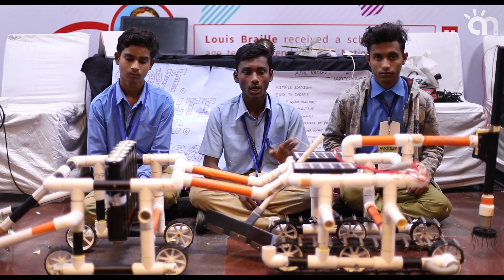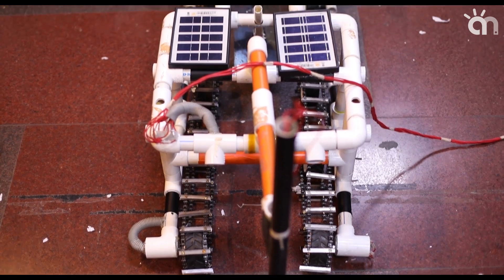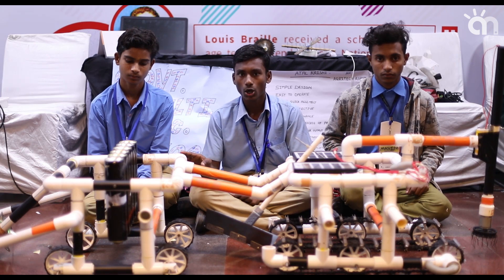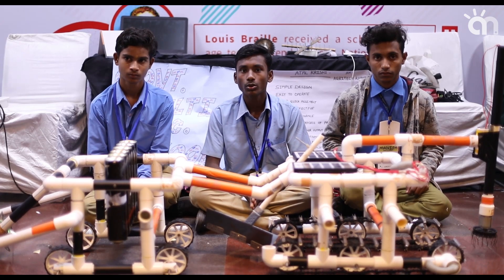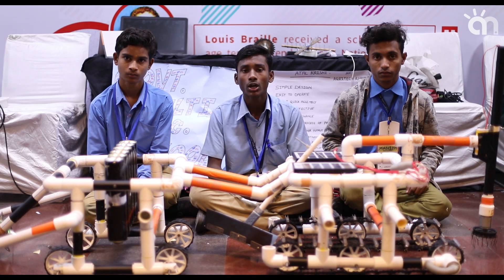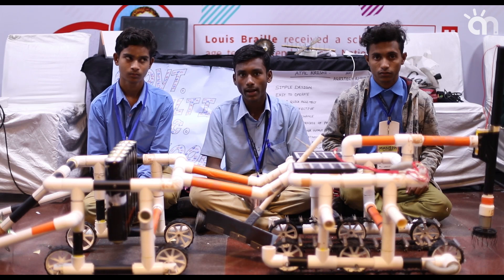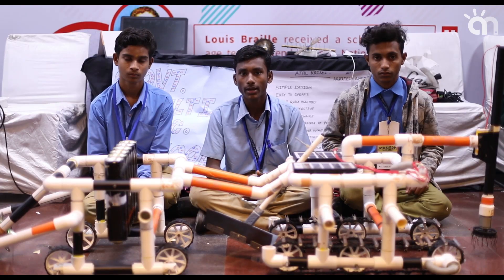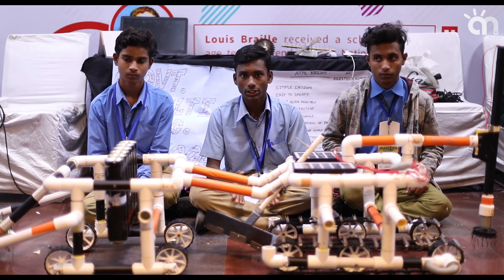'Atal Krishi Mitra' in AvishkaarMakeathon2018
Project 'Atal Krishi Mitra' from 'Govt. Multi. High. Sec. School, Bilaspur' was selected for showcase in the final round of AvishkaarMakeathon2018

The Avishkaar Makeathon is a celebration of science and technology where over 5,000 ambitious students across India were at the forefront of the innovation and showcases their dream ideas.